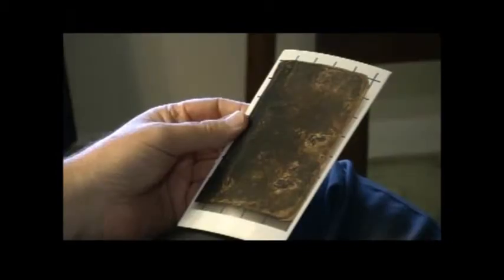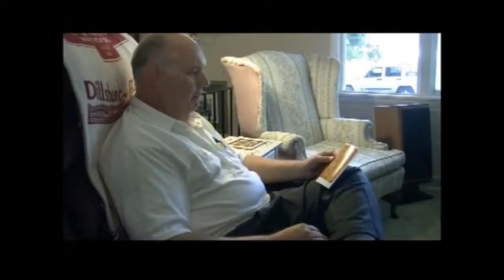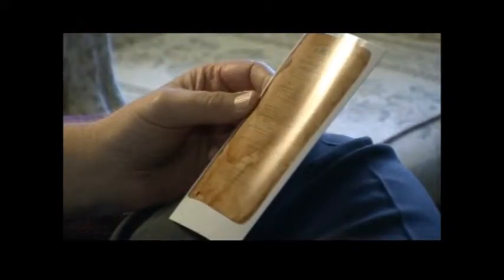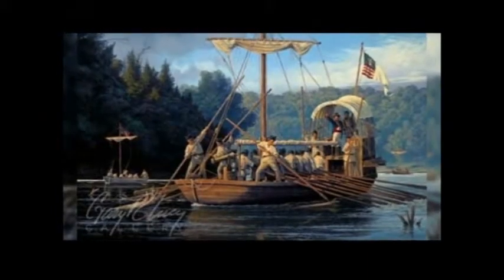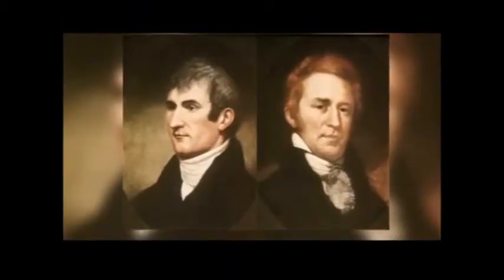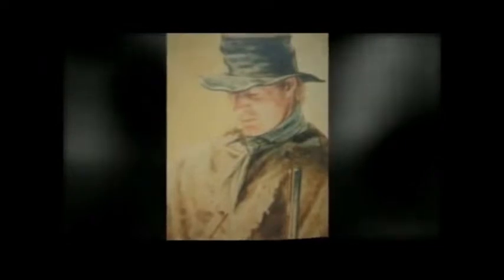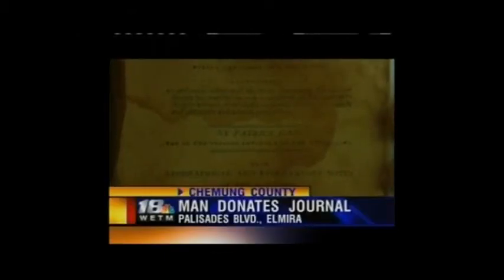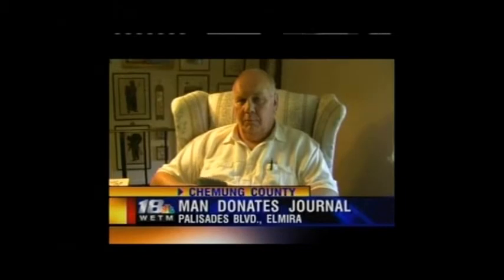Art on the news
Art and the Lewis and Clark Expedition